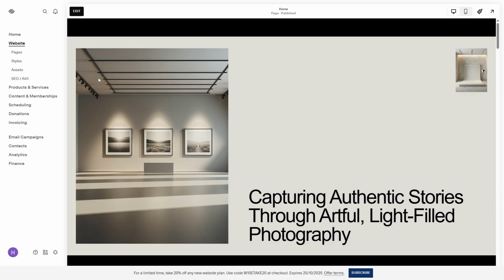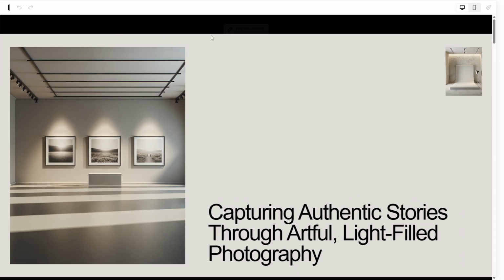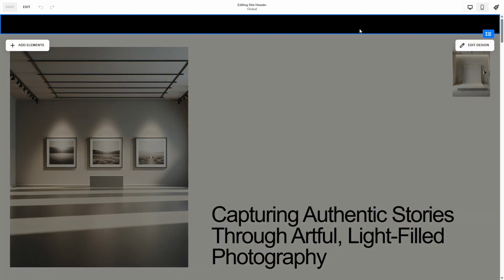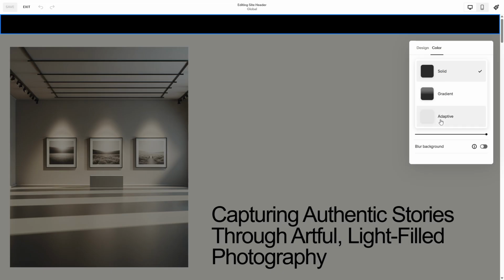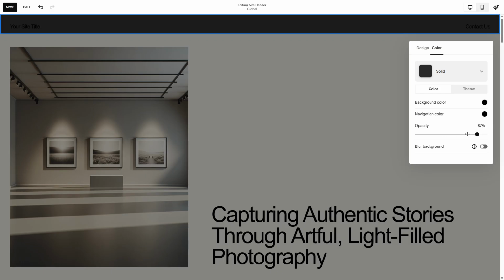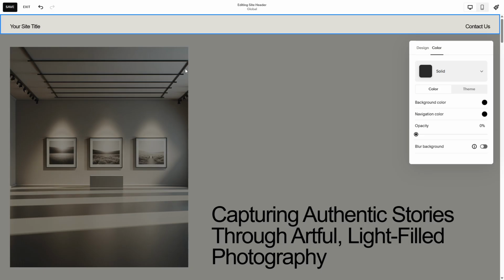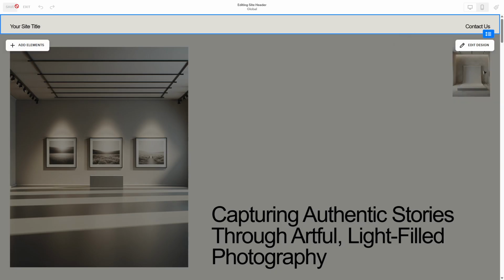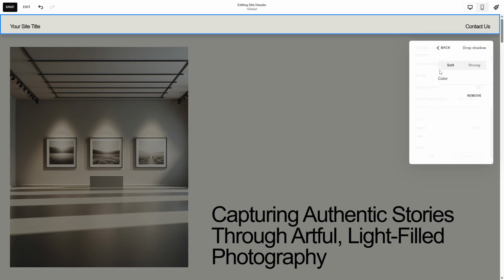How to Create a Transparent Header in Squarespace (Step By Step)